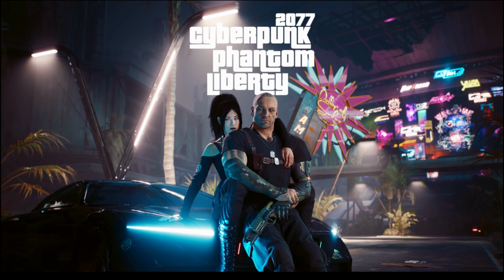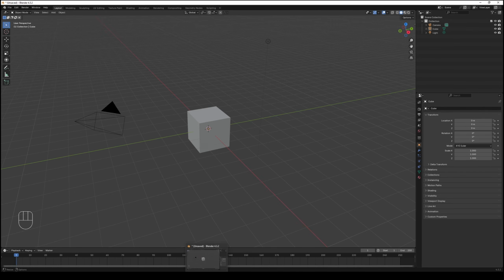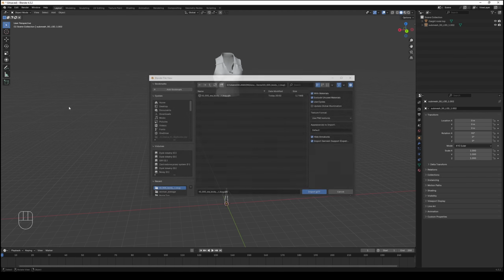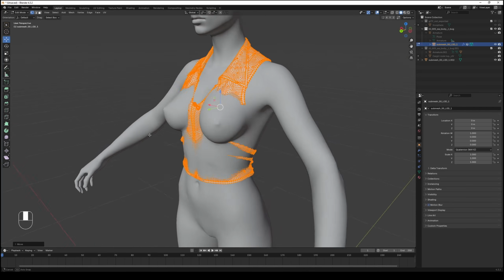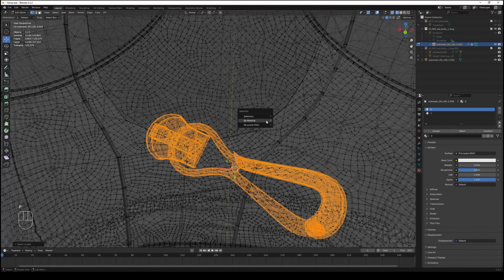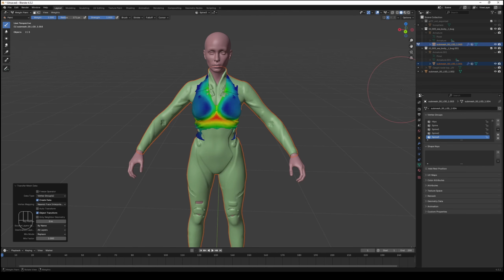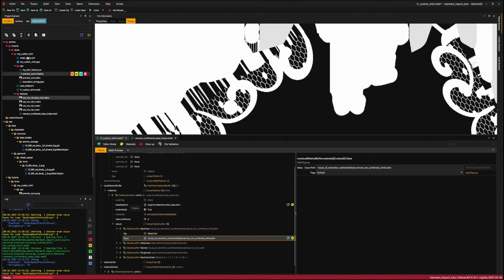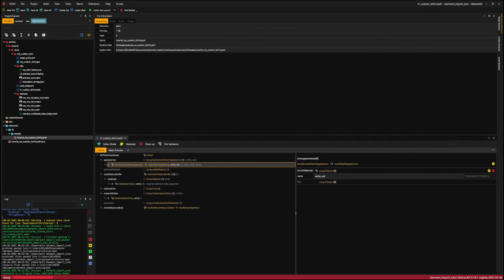Importing Custom Clothes - Cyberpunk 2077 Modding Tutorial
Hi! This was my first video tutorial, so I’m sorry for the quality; I'm still learning!

To clear up things I haven't said in the video:
☝️ Depending on the garment you wanna import, the best is to use the exact same type of a "template mesh". If it's a face mask, look for meshes that are a face mask, since T-Bug suit I used doesn't have the head bones.
☝️ If you want to import garments for Male V, look for meshes with the "MA" [Man Average] or "PMA" [Player Man Average] name inside. In the tutorial, I'm using a female variant marked as WA [Woman Average], but PWA [Player Woman Average] would also work.
☝️ Vanilla means "basic"/"unmodded".
☝️ Sometimes you can get an ERROR in WolvenKit mentioning "neutral-bone is not present". This means your weights don't cover every part of your garment, and you need to use another mesh to transfer weights. Alternatively, for a more advanced modder you can select the Armature go to "Pose Mode", press G, and move the bones to see what part of the mesh stays in place, then look up the closest bone to it, and in Weight Paint mode paint that area for the specific bone.

The resources I used:
💛 WolvenKit Nightly -

0:00 Intro
0:10 Modding Tools
2:52 Item Addition Shortcut
3:18 RedModding Wiki
4:31 Blender 3D
5:15 Cyberpunk 2077 Blender Add-On
6:28 Models and Textures
11:55 Adding Bones
12:59 Transfering UVs
14:26 Refitting
23:00 Adding Weights
26:17 Export from Blender
26:45 Importing in WolvenKit
27:24 Textures
35:05 Results in Game